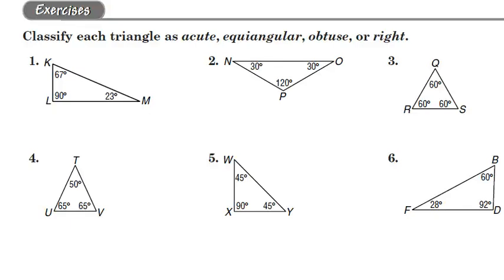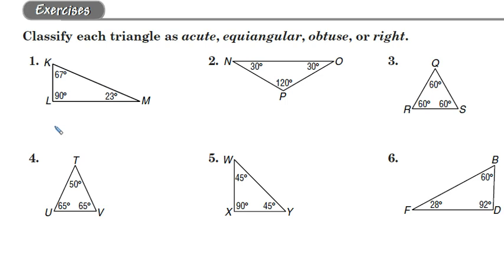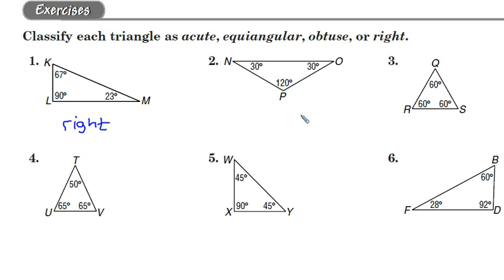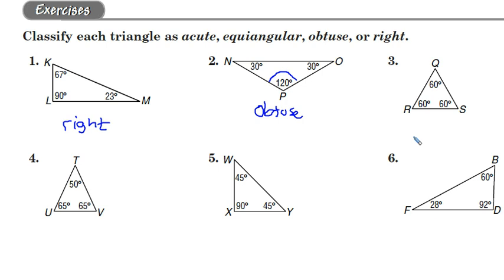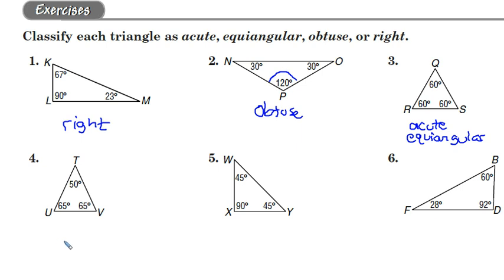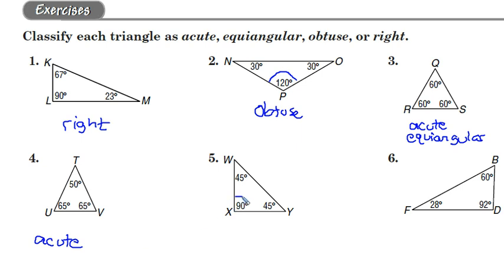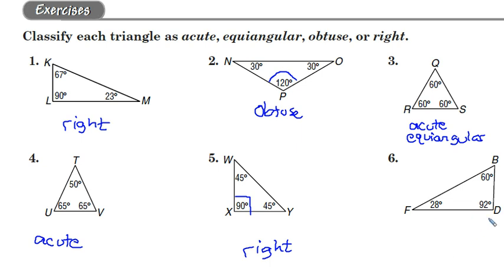Classifying Triangles as Acute, Equiangular, Obtuse, or Right